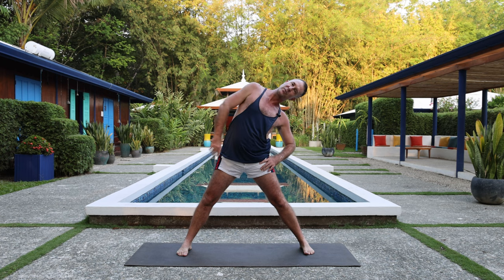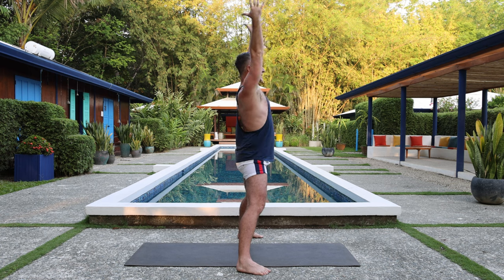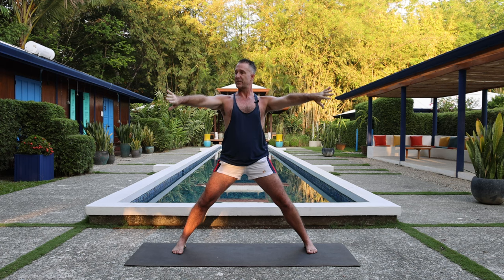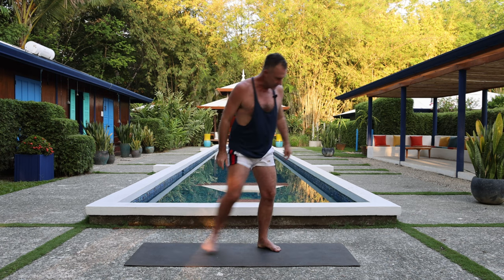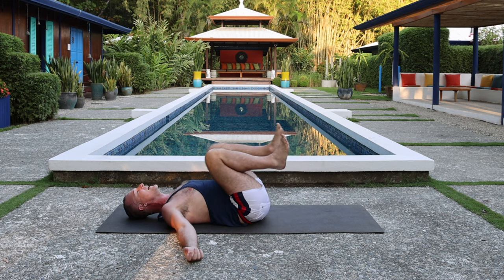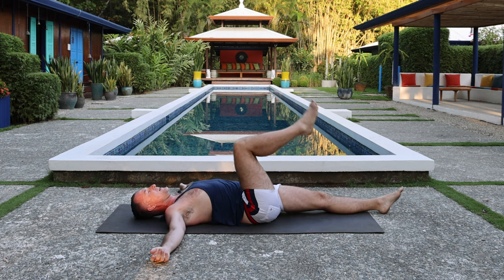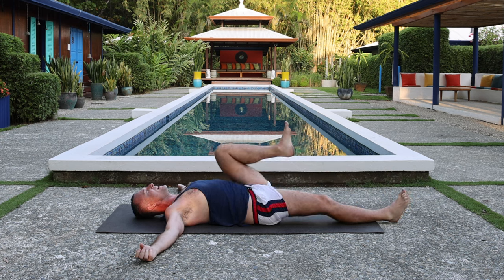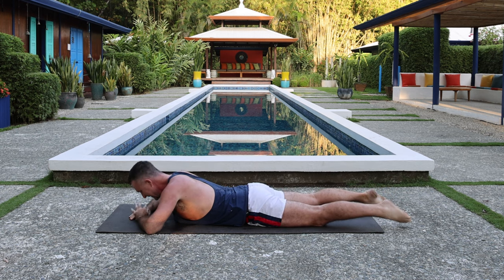Improve Your Health with this Quick and Easy 10 Minute Morning Yoga Routine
Improve muscle function and increase mobility in this 10-minute morning stretch routine — perfect to do right in the morning to awaken the whole body for your day and feel healthy. If you are heading to the gym for a workout, this practice will ensure your primary muscles are activated and functioning optimally to reduce the risk of injury and ensure you enjoy your activity fully!

☆☆    Buy Yogi Aaron's Newest Book!    ☆☆
Stop Stretching! A new yogic approach to master your body and live pain-free

☆☆    YOGA PROPS FOR YOUR HOME PRACTICE    ☆☆
1. Yoga Mat (Best yoga mat ever!)
2. Four Yoga Blocks - (dimensions 4" x 6" x 9")
3. Yoga Straps (the link will take you to a combo)
4. Yoga Blankets (We recommend having at least 4, more if possible)
5. Sandbags (Have at least 2 on hand)
6. Yoga Chair (Having a proper yoga chair on hand is a game changer!)
7. Spinal Molding and Spinal Molding Blocks (to correct posture and spinal curves): (for neck) (for low back)

☆☆    APPLIED YOGA ANATOMY + MUSCLE ACTIVATION    ☆☆

Applied Yoga Anatomy + Muscle Activation™, created by Yogi Aaron, is a revolutionary way to practice yoga that focuses on activating and engaging muscles rather than stretching them — and it isn’t being taught by anyone else! This yoga methodology reduces pain and risk of injury while increasing range of motion, muscle strength, stability, and alignment.

Experience powerful Applied Yoga Anatomy + Muscle Activation™ (AYAMA) techniques to awaken your entire body, strengthen your digestion and assimilation, and activate all of the muscles that stabilize your spine and body!

*Give this video a thumb's up!

Yoga students of all levels and teachers from all traditions are invited! Come ready to reframe how you think about yoga, flexibility, and stretching — and to revolutionize your practice!